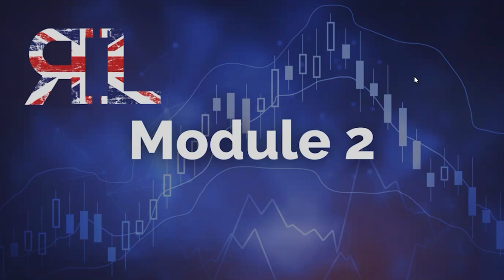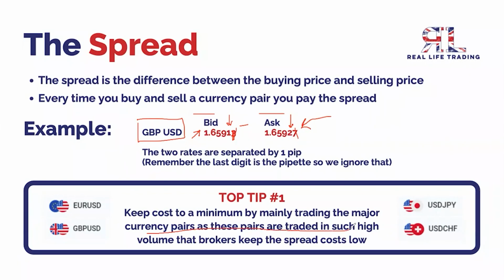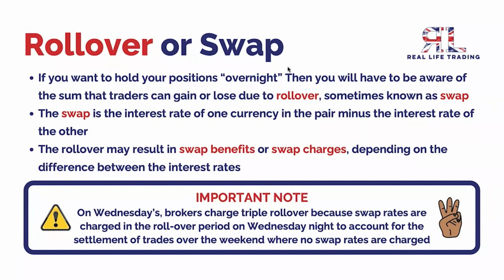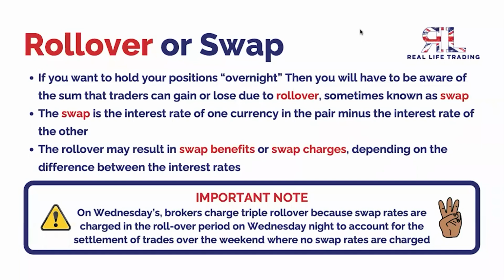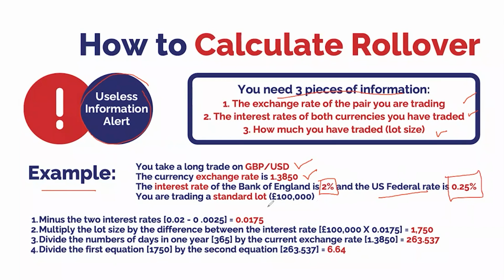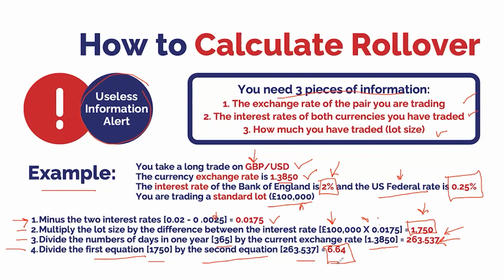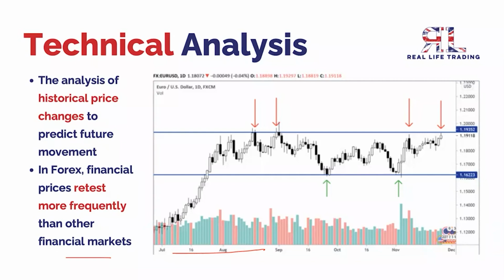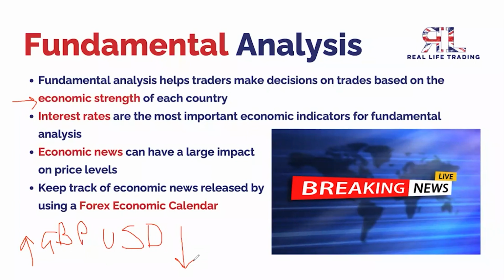Forex Trading Basics | Module 2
In this FREE 3-part series, Dean Bradshaw of Real Life Trading UK will teach the basics of Foreign Exchange (or FOREX) trading.